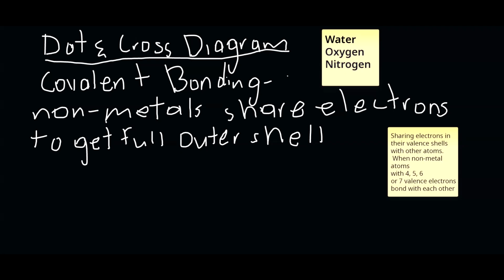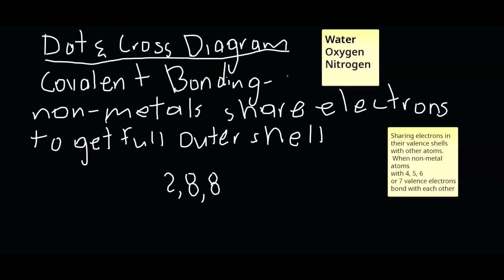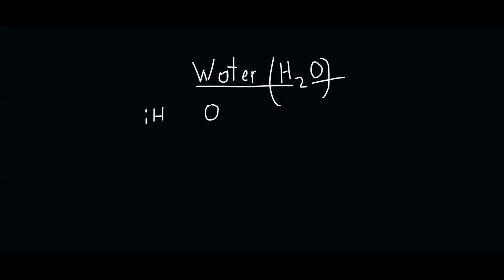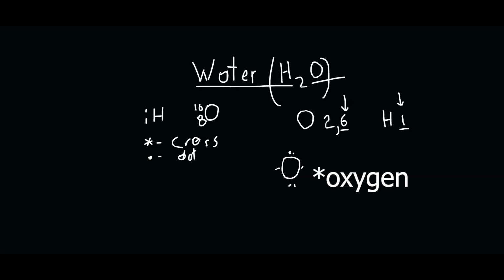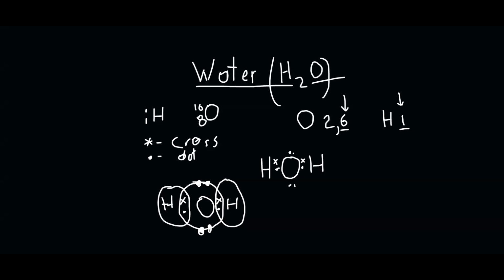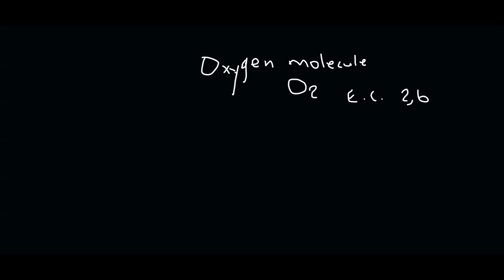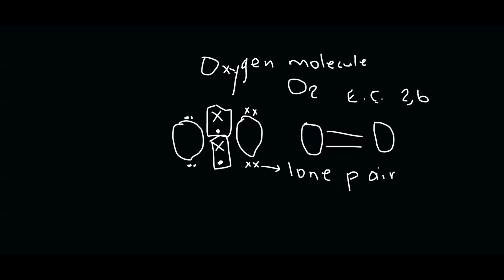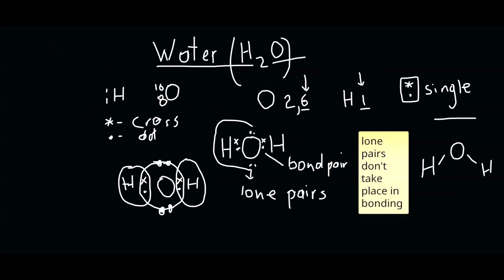Dot and Cross Diagrams Explained | Covalent Bonding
⏱️ Chapters:
00:00 – Intro
1:10 - What are dot & cross diagrams?
03:33 - Draw dot & cross diagrams
16:33 - Subscribe

💬 Question of the Day:  How many electrons can the first shell in an atom holds?